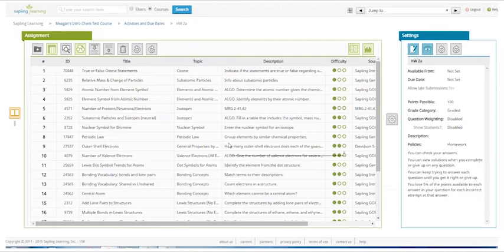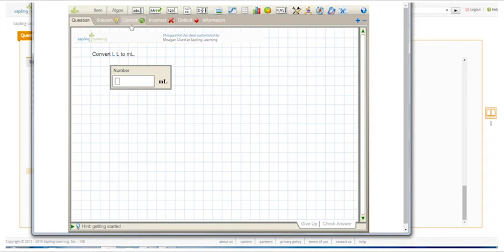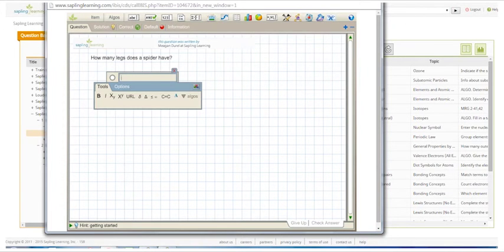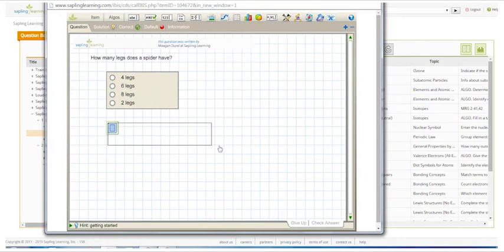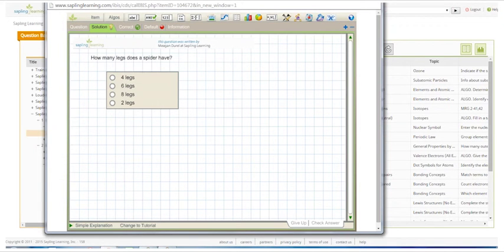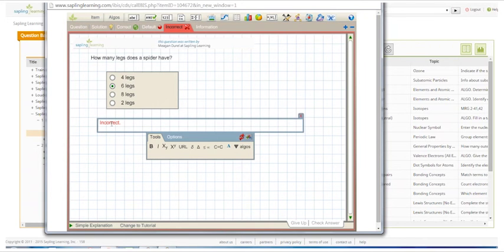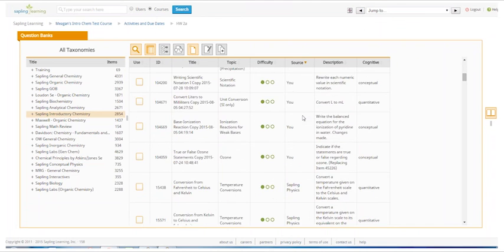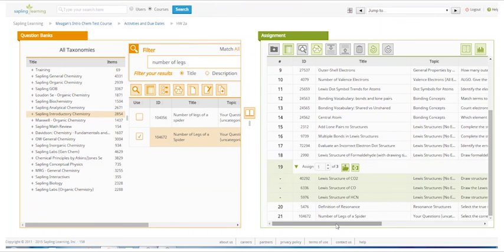Professor Authoring Training